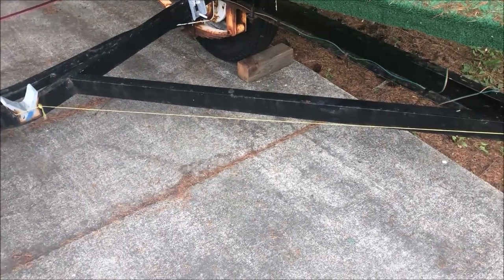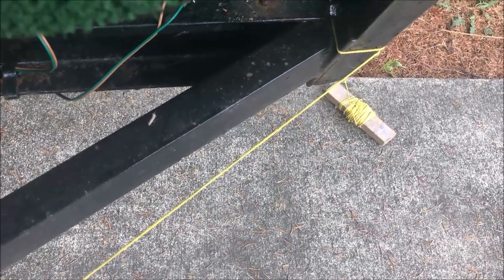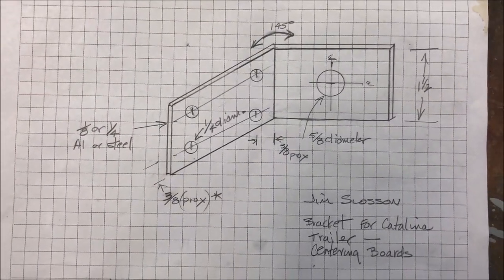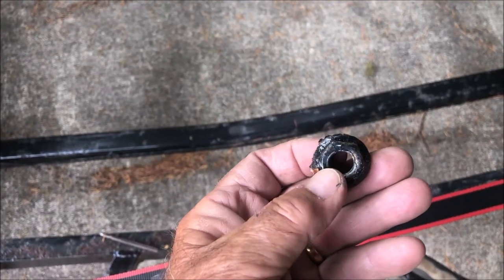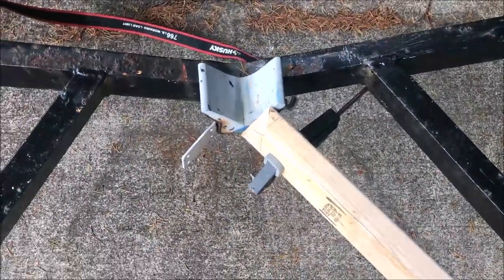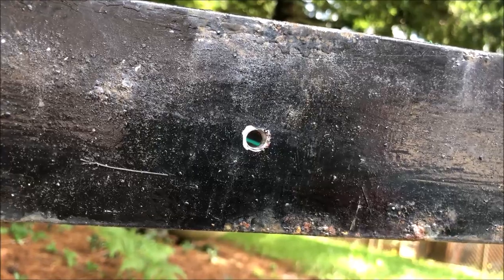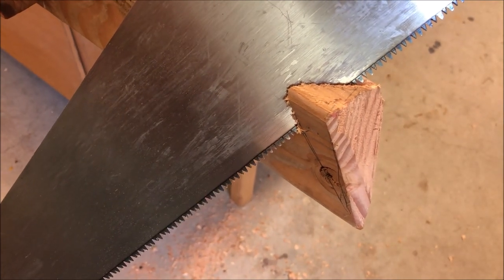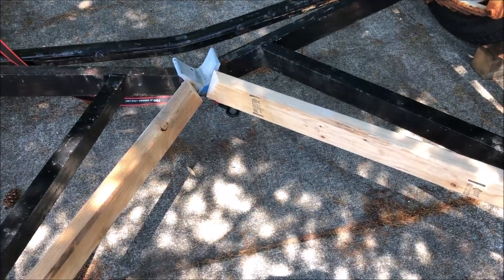Trailer Centering Boards for Catalina 22 -- Jim's Little Boat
Jim makes centering boards for his Catalina 22 sailboat trailer.  He utilizes the V-block bracket to make the boards without welding.